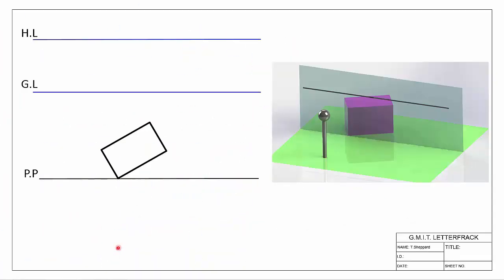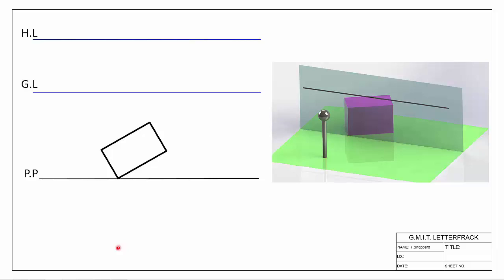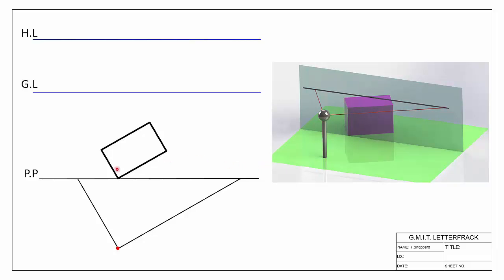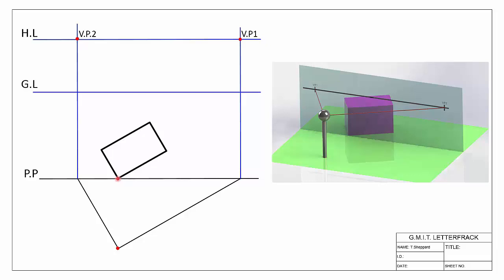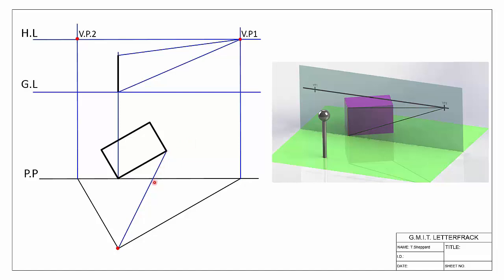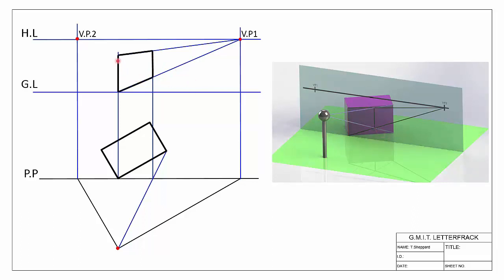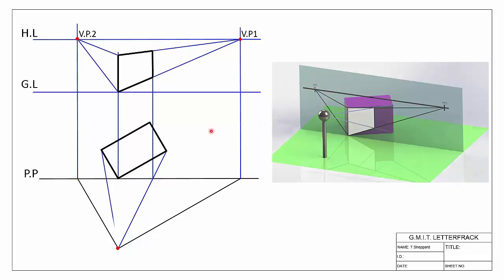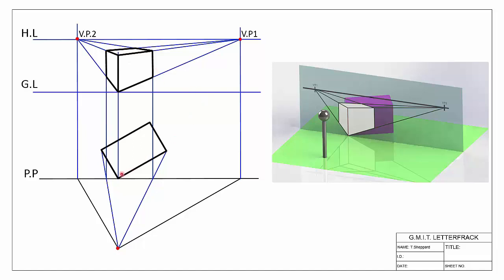Perspective: locating vanishing points for two point perspective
This video shows you how locate the vanishing points for an object in two point perspective. The concepts are explained in both 2d and 3d for a better understanding.